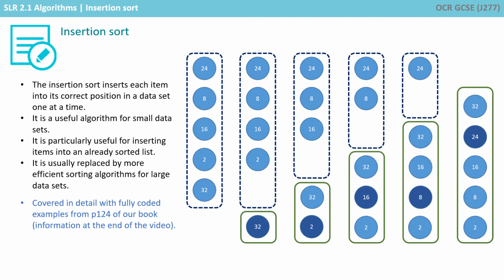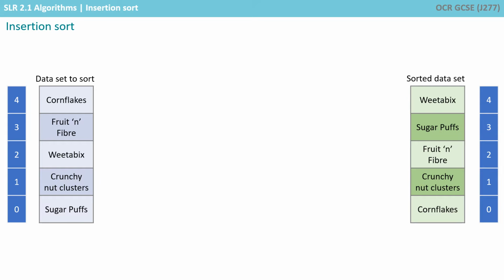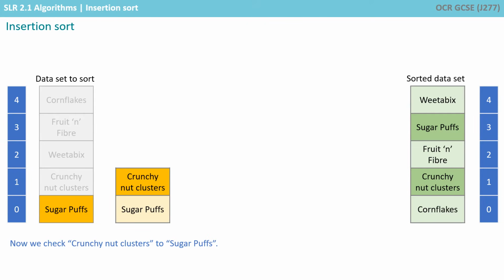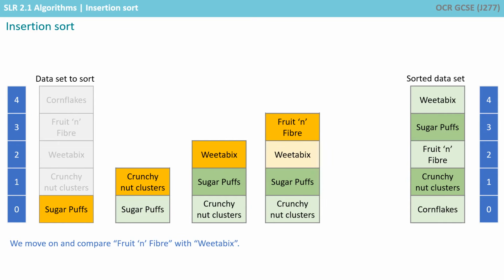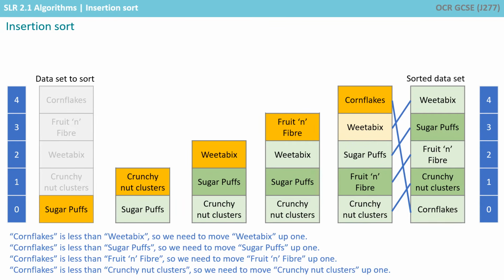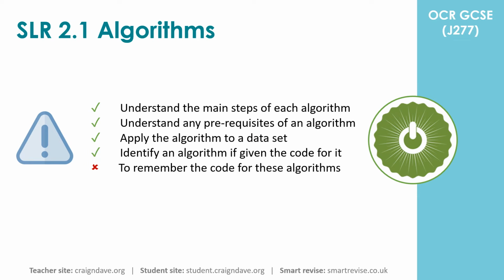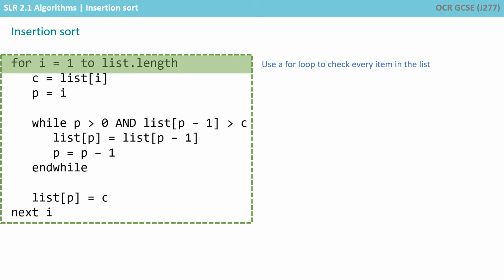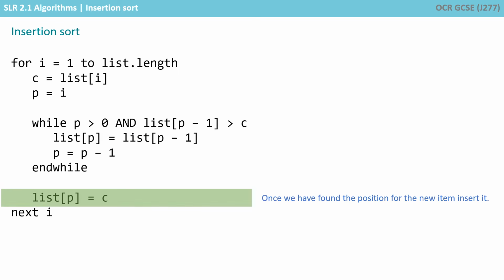61. OCR GCSE (J277) 2.1 Insertion sort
The insertion sort is one of three sorting algorithms students need to know for GCSE exams. This video explains the insertion sort technique.

00:00 Insertion sort
00:06 Intro
00:11 Insertion sort
00:41 Breakfast cereal example
03:19 The GCSE specification
03:51 Coded example of an insertion sort
04:52 Essential algorithms for A Level Computer Science text book
06:11 Outro